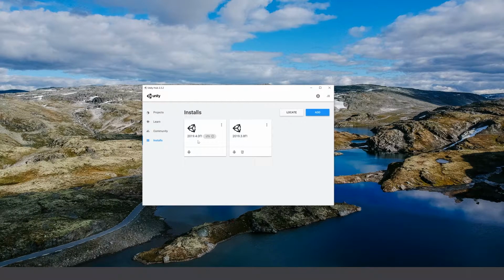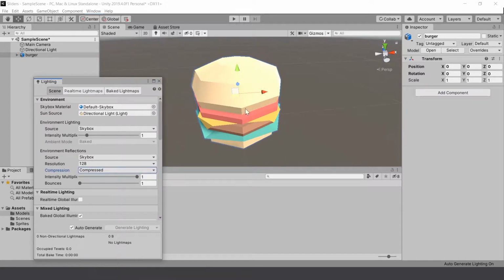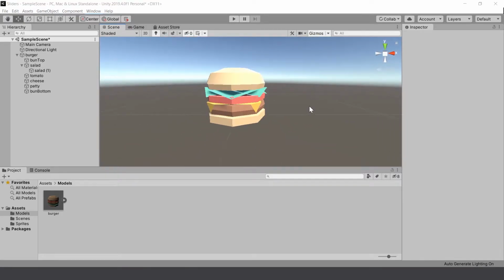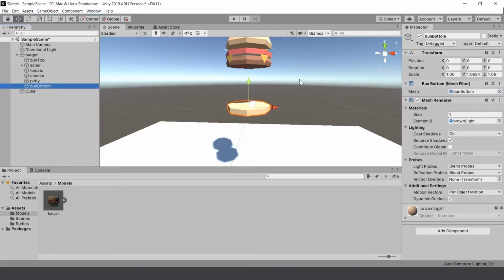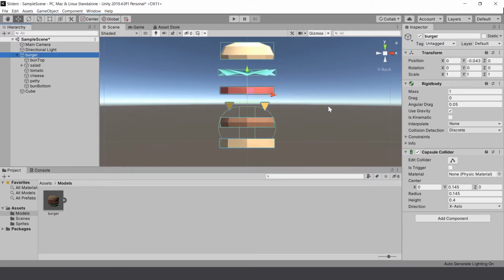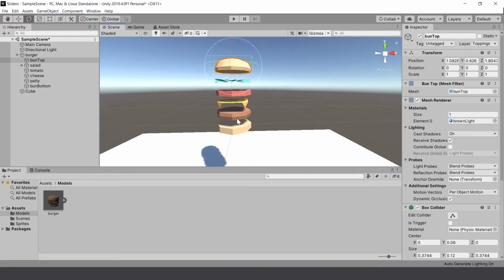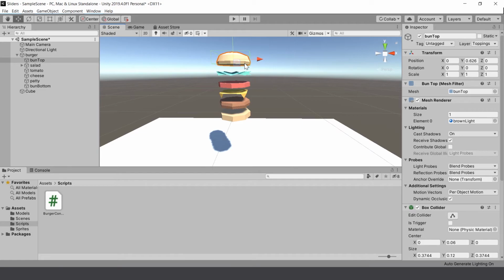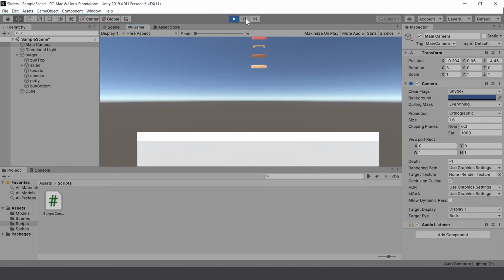Unity Coding Part One: How to Build an Android App by Digital Arts Quarter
In this tutorial setting up of the model and physics will be addressed. Scroll down to find the next in this series!